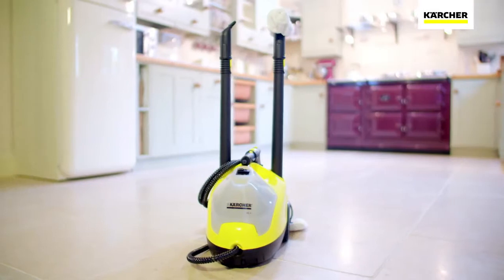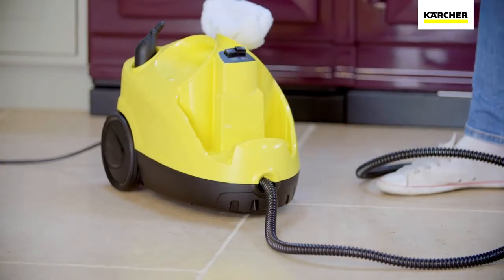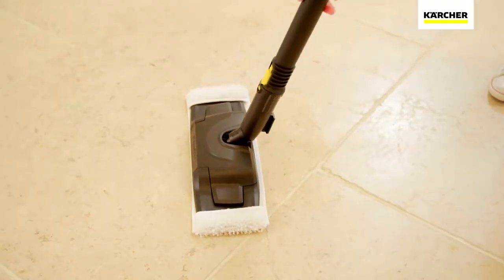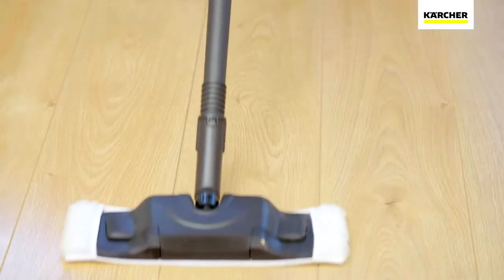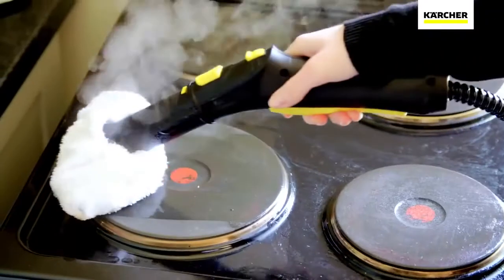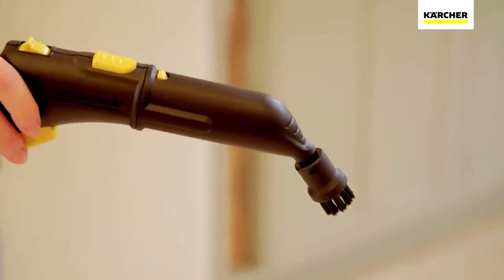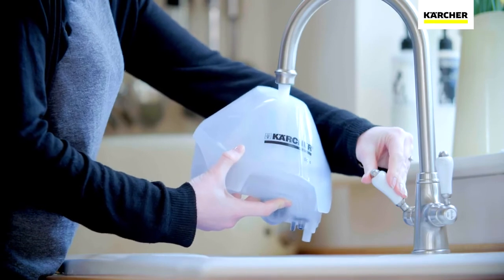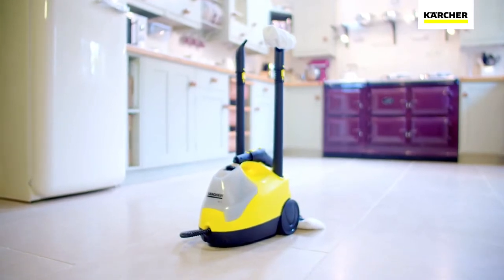KARCHER STEAM CLEANER SC4